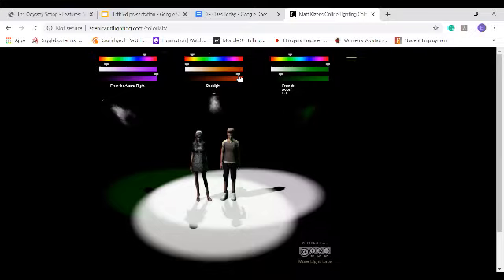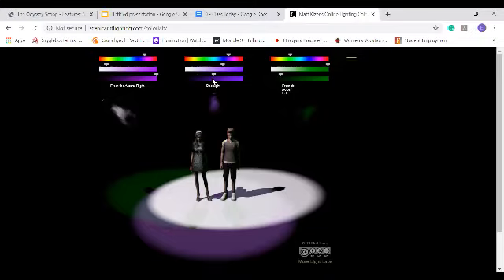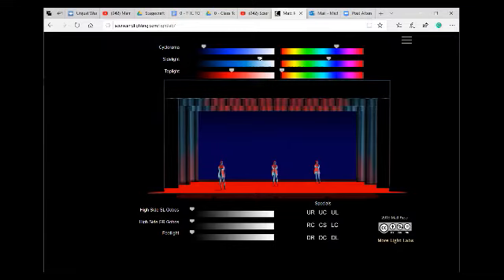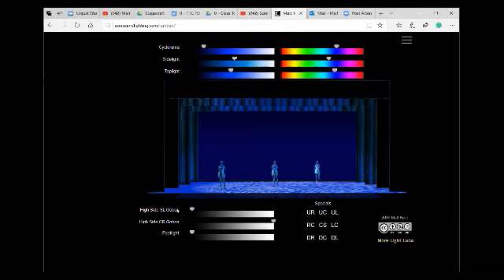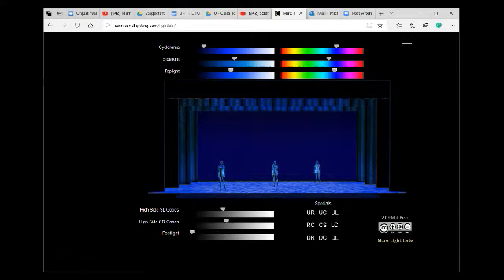Bob's Video Lighting Lab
Excerpt of a lighting video.